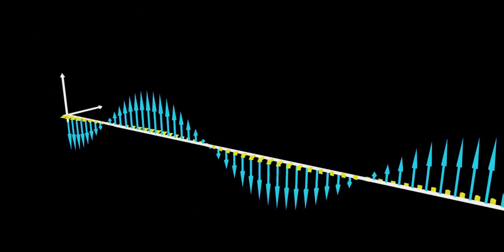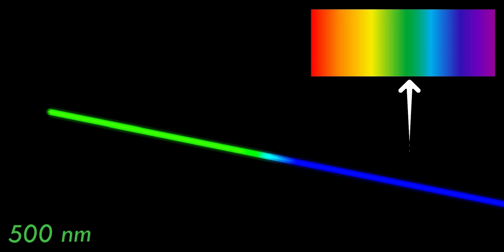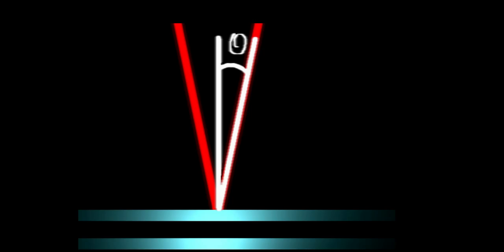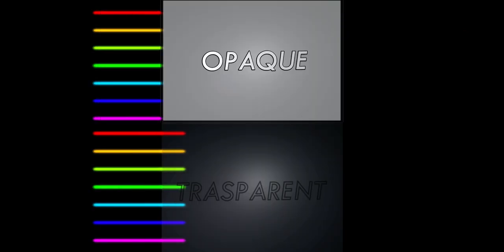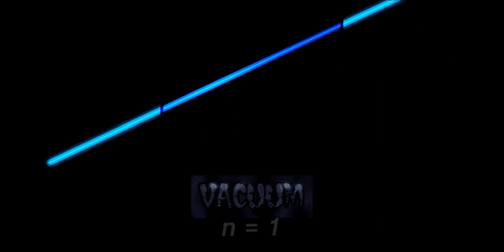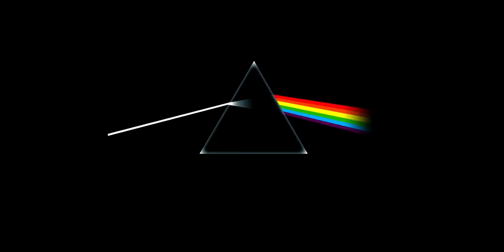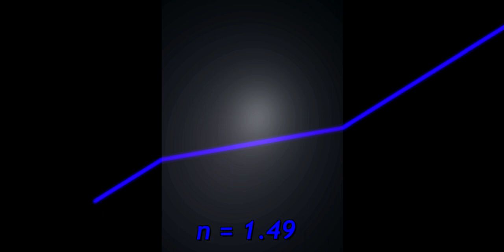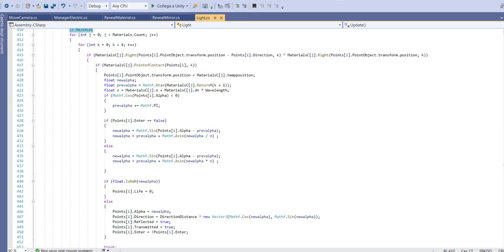SWITCH ON THE LIGHT ON REFLECTION AND REFRACTION - PHYSICS COURSE in UNITY #3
In the third video of this new series, I completely change the way of looking at the light in order to study new phenomena: reflection and refraction.

Here you can find my Instagram account, you can write to me whatever you want

Here you can find the link to GitHub. This is the first time I use this tool. Please tell me if there are any problems.

A big thanks to Vincent Rubinetti for his lovely music!